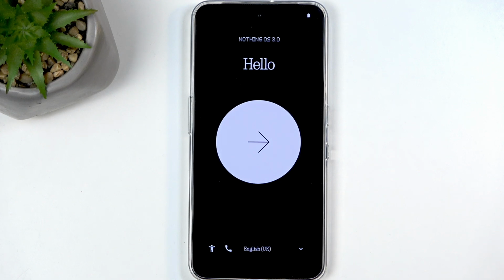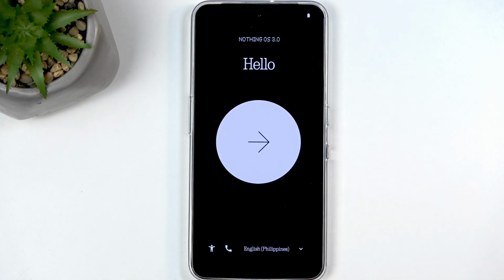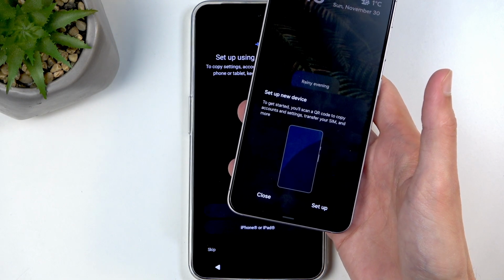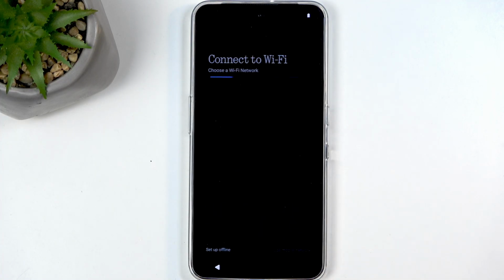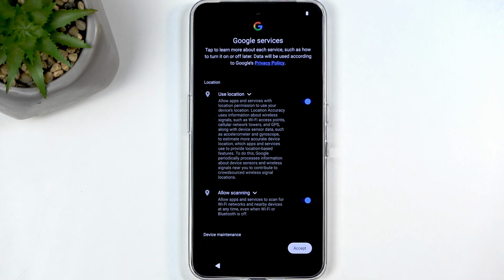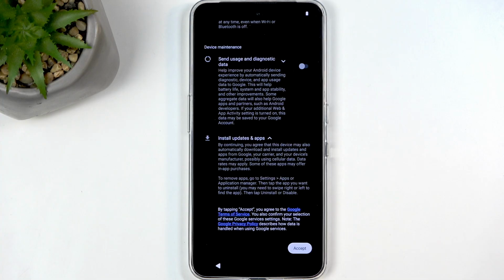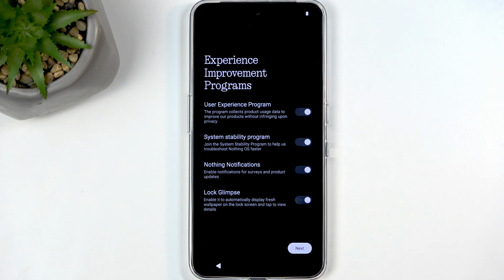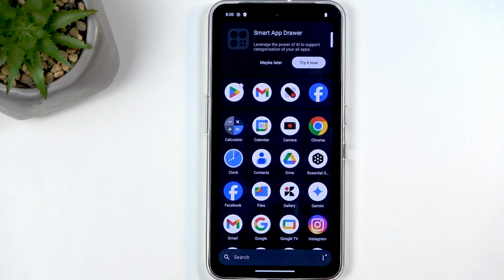NOTHING Phone (3a) Lite – How to Set Up (First Boot & Privacy Tips)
In this video I walk you through the full first-time setup of the NOTHING Phone (3a) Lite. You will learn how to choose language and region, insert SIM or use eSIM options, set up Wi‑Fi or offline, create a screen lock (PIN, pattern or password), add fingerprint unlock, and review privacy-related Google and Nothing settings. I also explain the glyph and Essential Key, where auto-updates and OTA behavior can affect your phone, and the best ways to transfer data from an old device safely.

How to set up NOTHING Phone (3a) Lite for the first time?
How to transfer data to NOTHING Phone (3a) Lite?
How to limit Google services and privacy data on NOTHING Phone (3a) Lite?

0:00 Intro & first boot
0:23 Language and region selection (why it matters)
1:59 Region impact and privacy notes (EU vs US differences)
5:31 SIM, eSIM and "setup from another device" option
9:04 Offline setup, date & time behavior
9:32 Screen lock: PIN, pattern, password and fingerprint
11:01 Google services: location, scanning and diagnostic data
14:50 Auto-updates and OTA warning (how updates may install)
18:56 Glyph, Essential Key, and OS 3.0 highlights
20:08 Data transfer options (cable, apps) & finish setup / outro